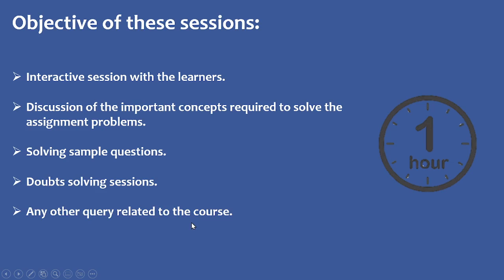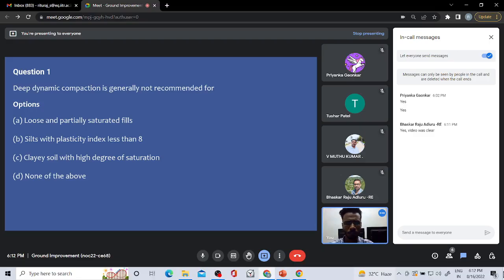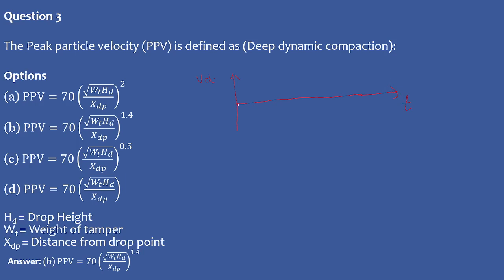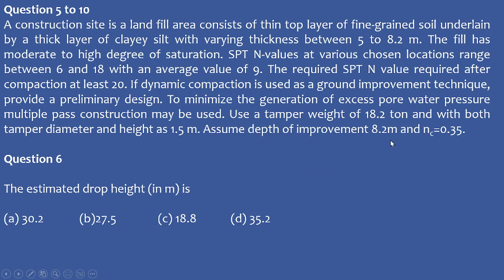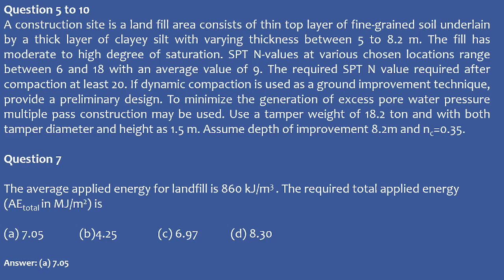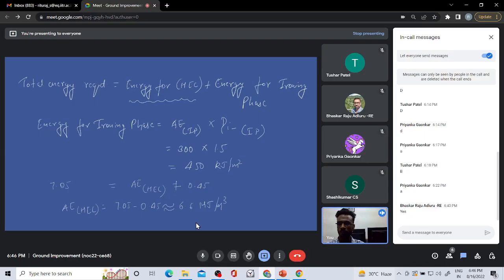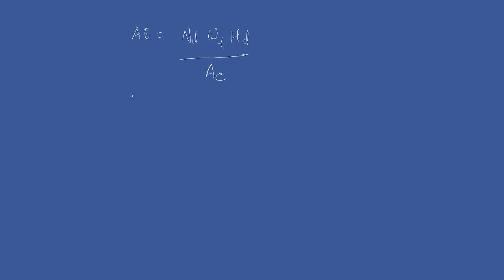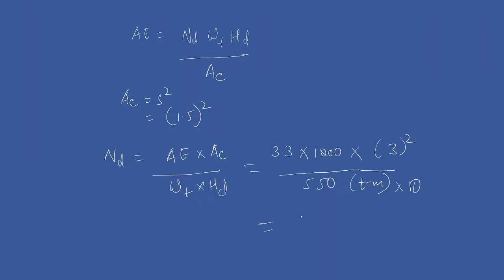Week 3 Ground Improvement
This video covers the sample problems which can help in solving the assignment for week 3.